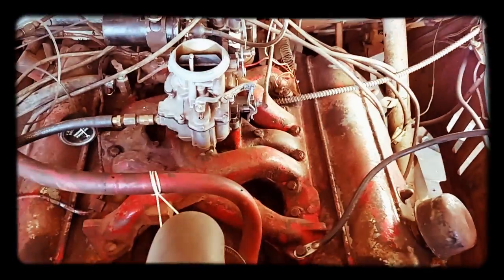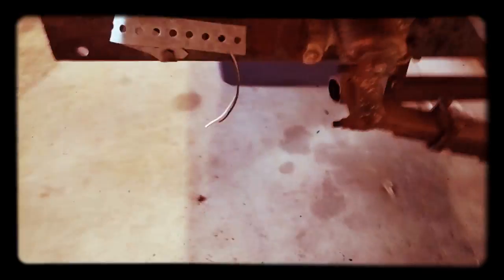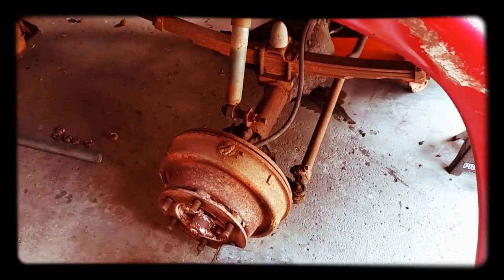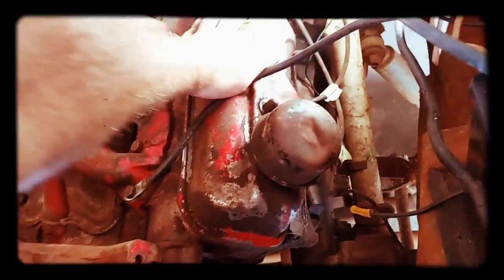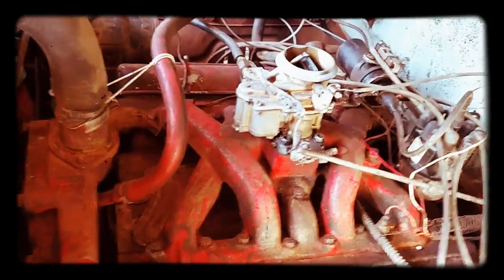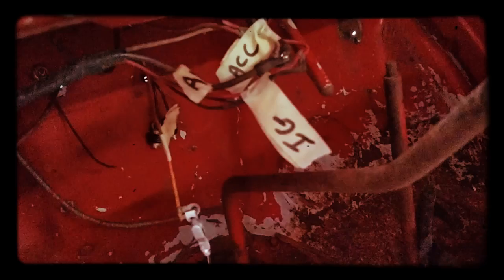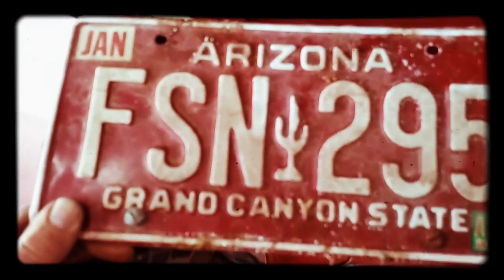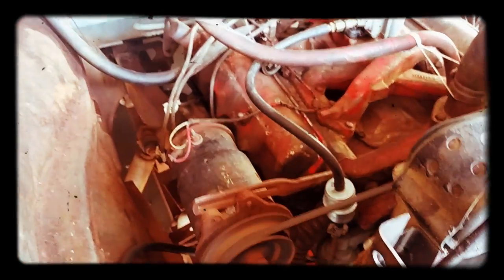Hackenberger auction 1958 W100 Power Wagon 1st start